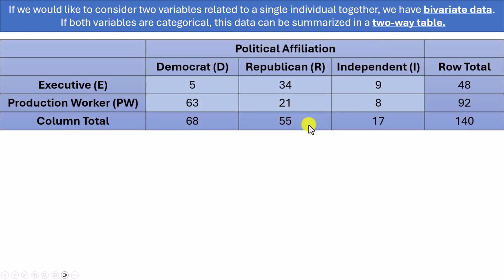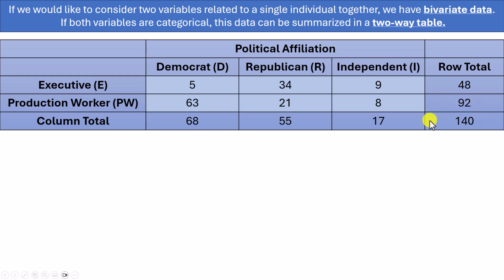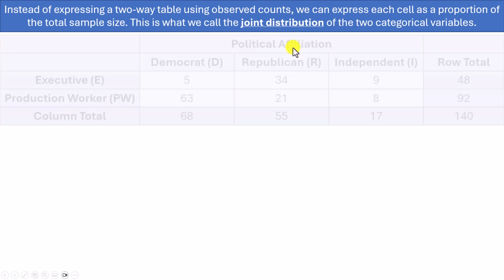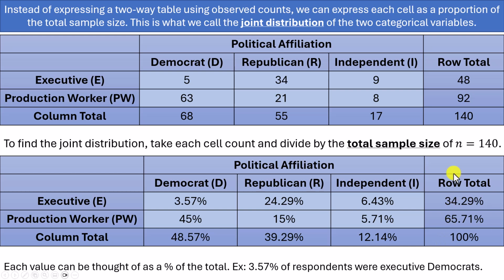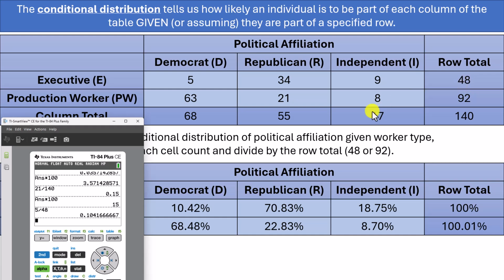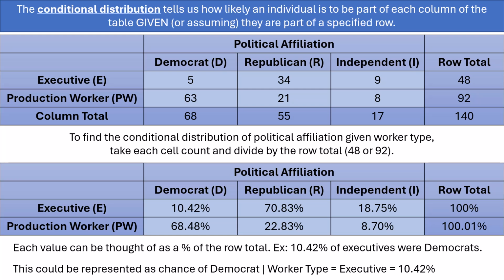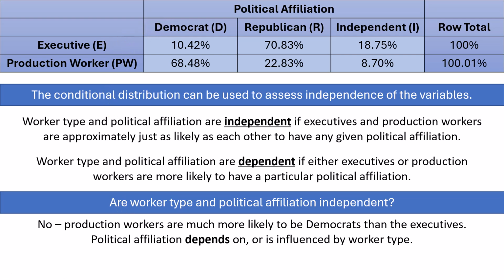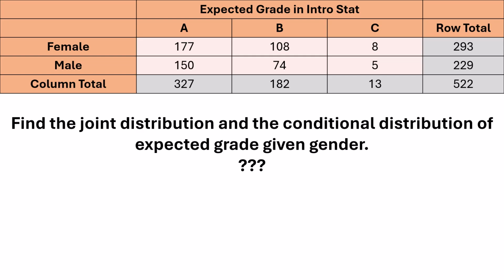2.3 - Two-Way Tables